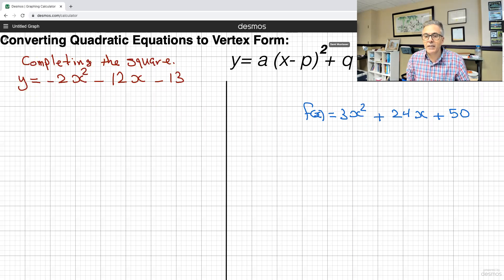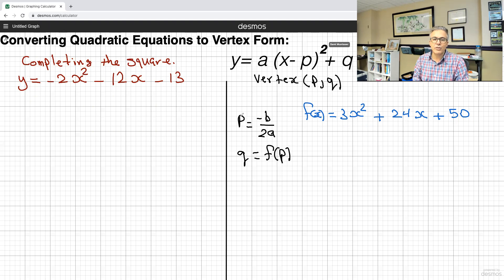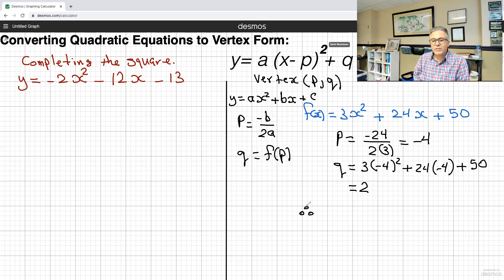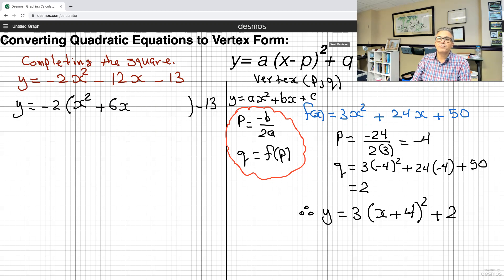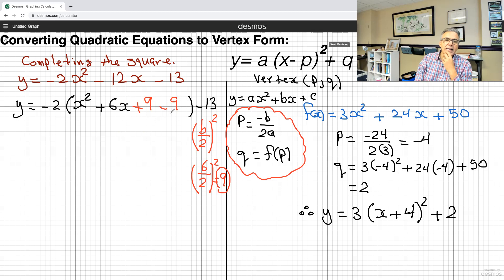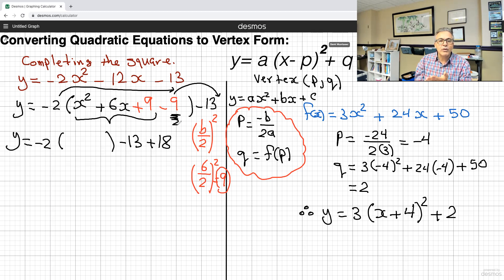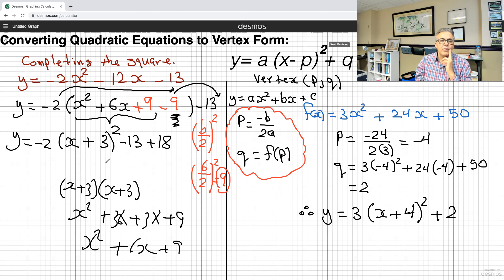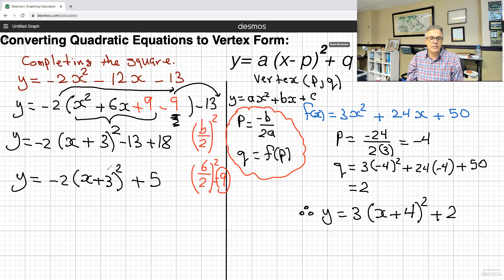Parabola - General To Vertex Form.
Two different methods to change From standard to Vertex form!
If you find completing the square hard, you will find this alternative method way easier.
In this video, you will learn 2 ways of changing quadratic equations from standard form t vertex form. From y=ax^2+bx+c to y=a(x-p)^2+q. The first method is by completing the square. The other method id easier. p=-b/2a and q= f(p).which is well explained in this lesson.

10% of the earnings of my channel is dedicated to supporting Kids sports in the developing world.